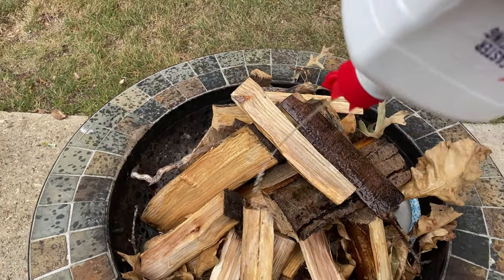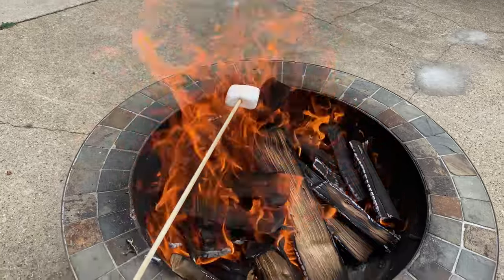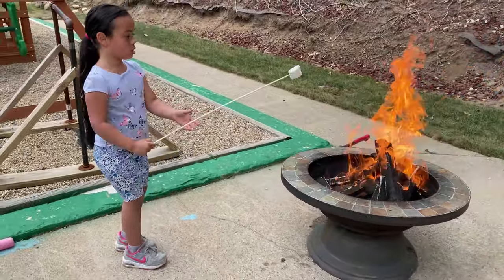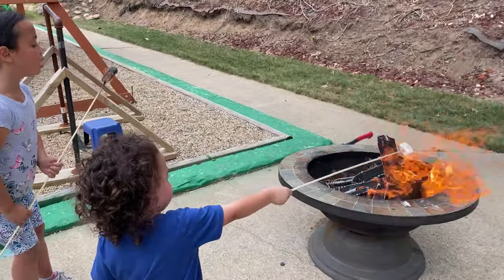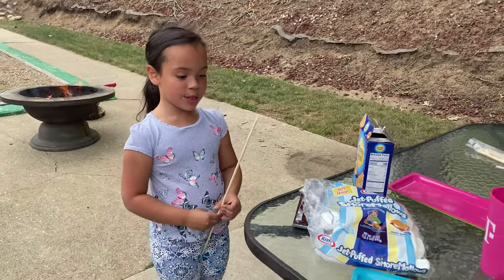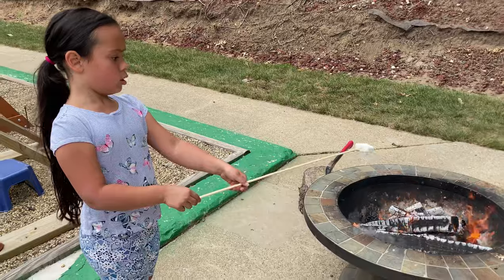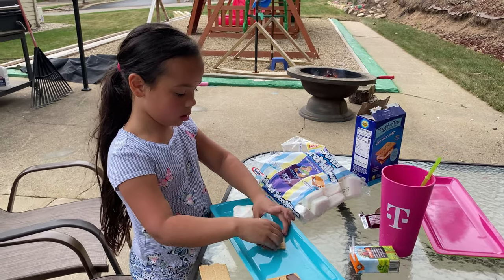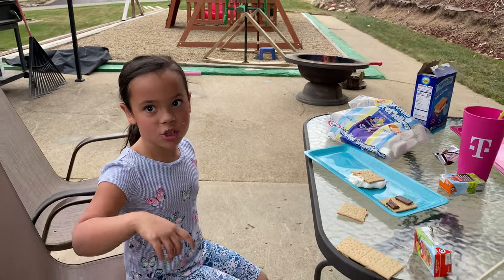🍫”S’mores on Sunday-Funday”